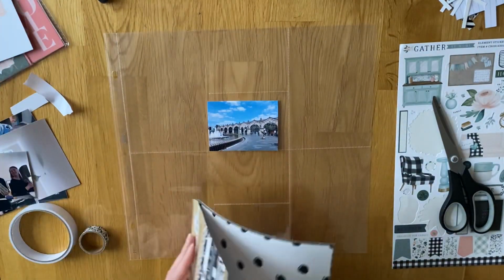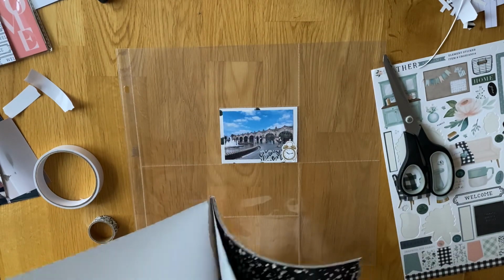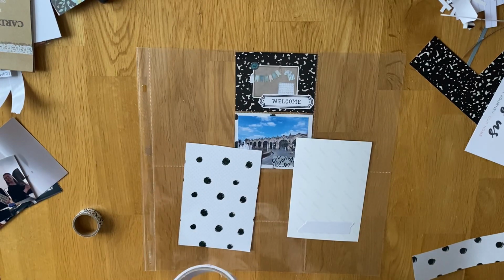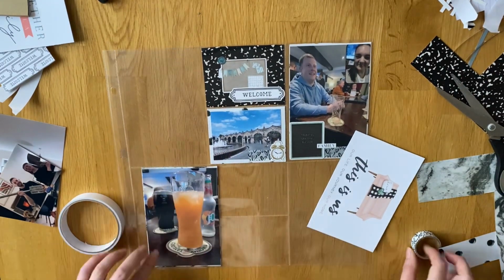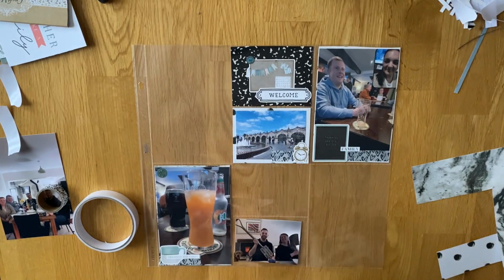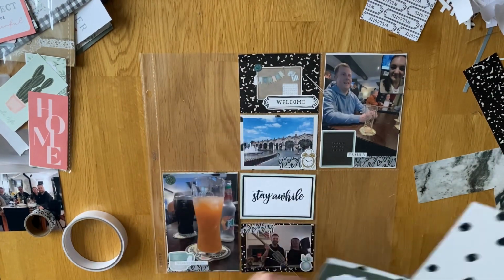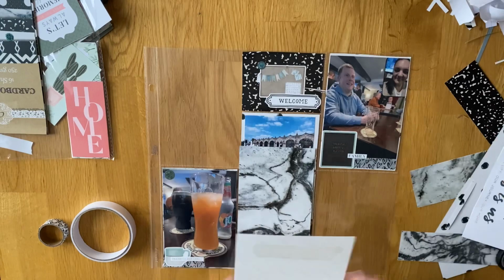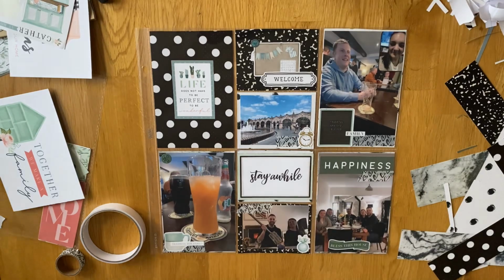PROJECT LIFE 2023: Week 12 Part 2